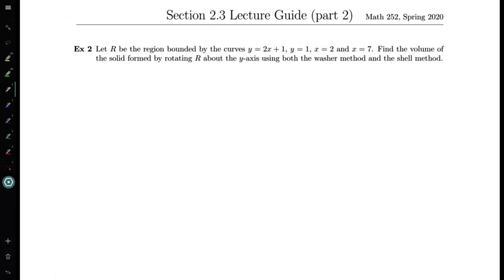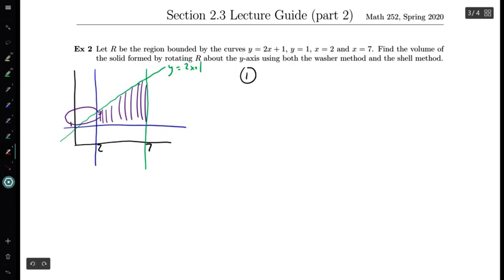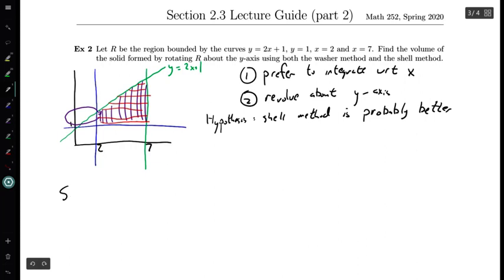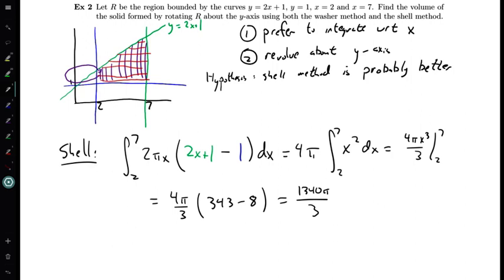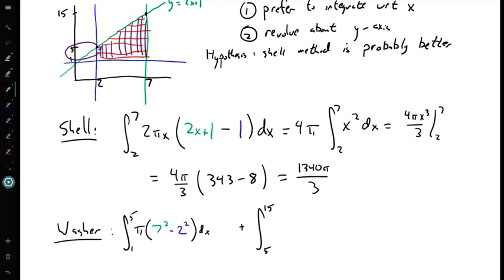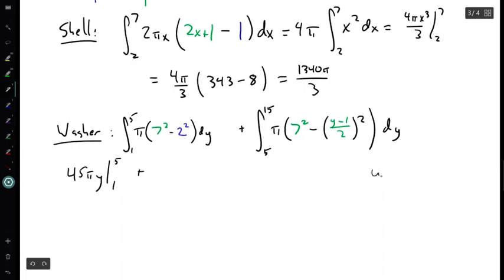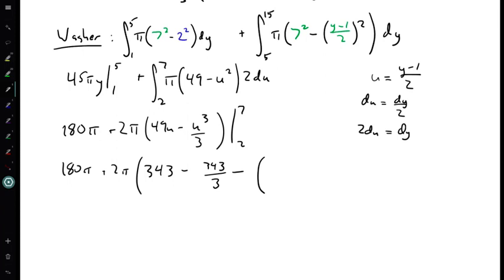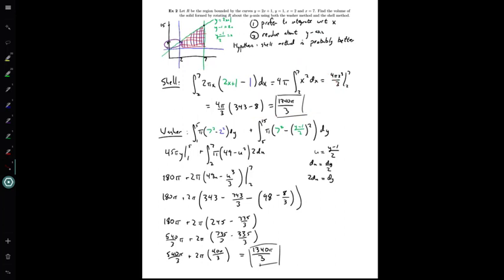48: Washer Versus Shell Example 2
We see another example of how to apply the principles learned in video 46.